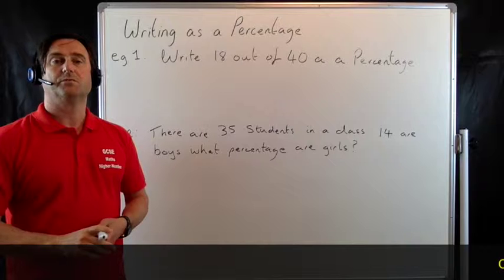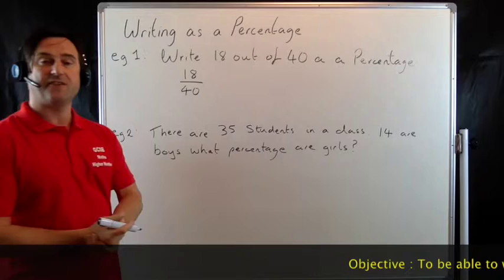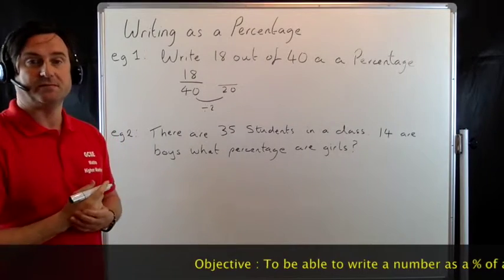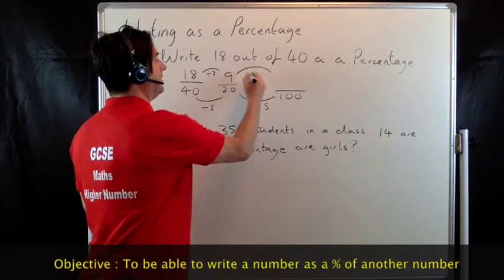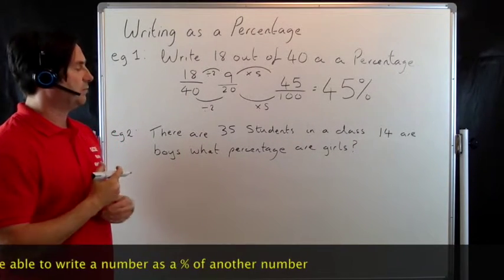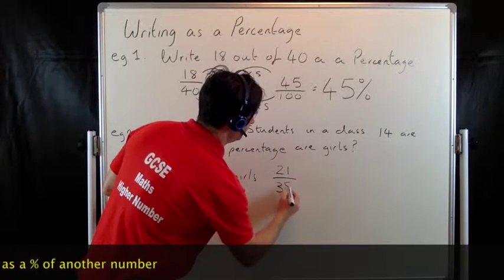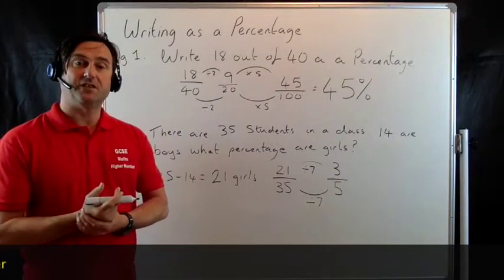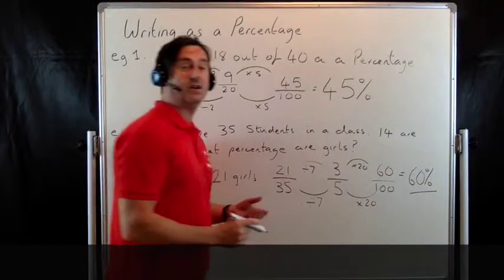50a GCSE Number (F/H) To be able to Write a number as a % of Another Number: Lesson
50a GCSE Number (F/H) To be able to Write a number as a % of Another Number: Lesson